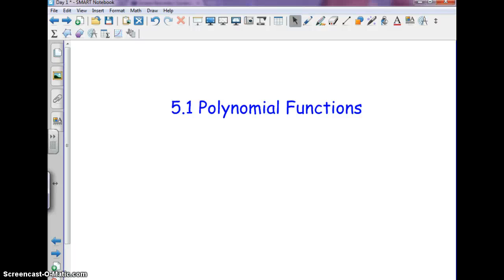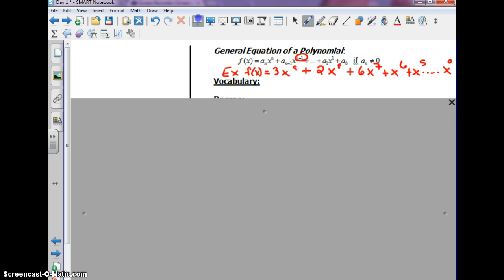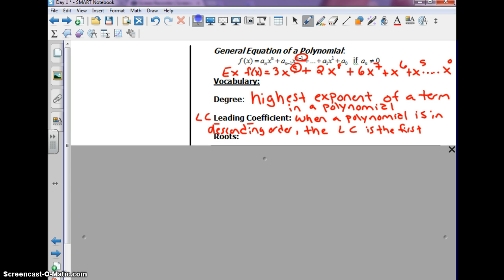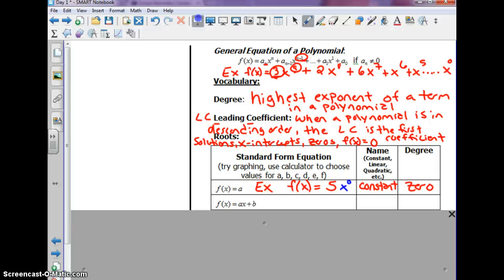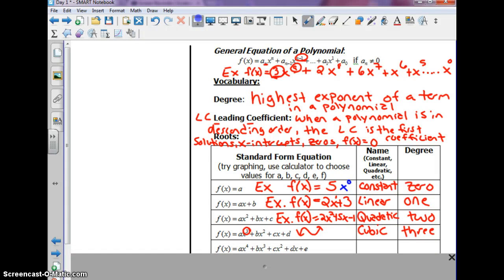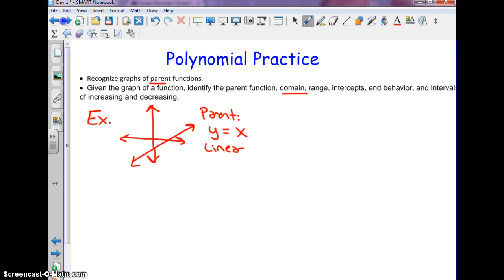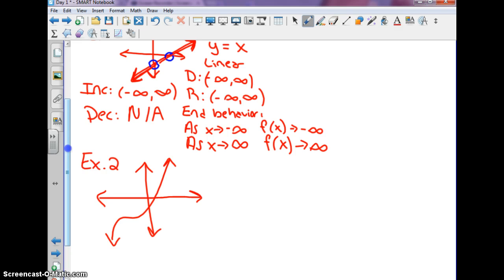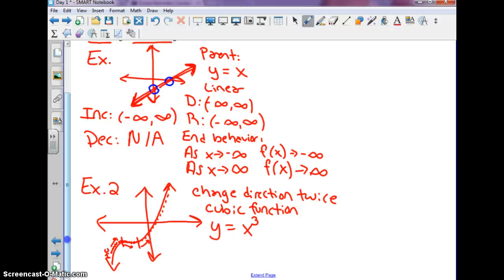Alg.2 5.1 Polynomial Functions Intro